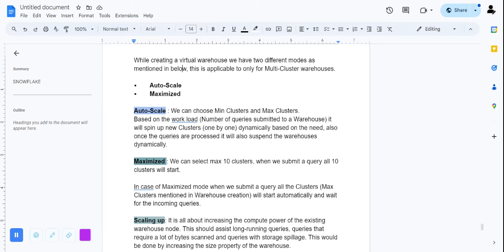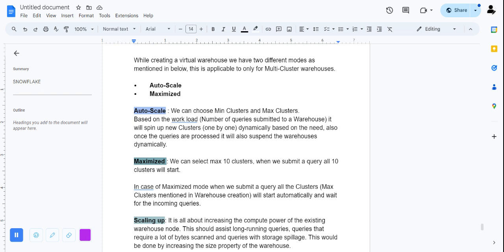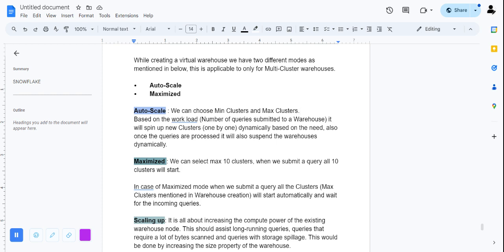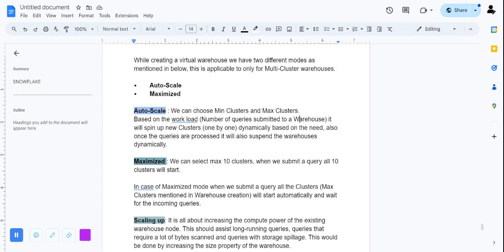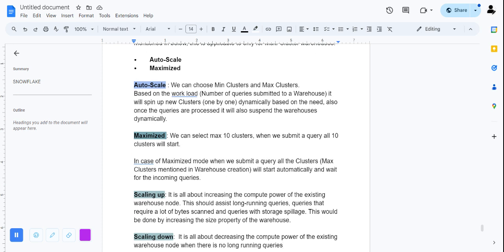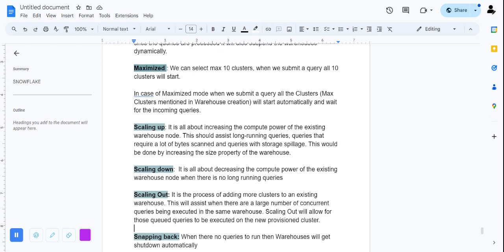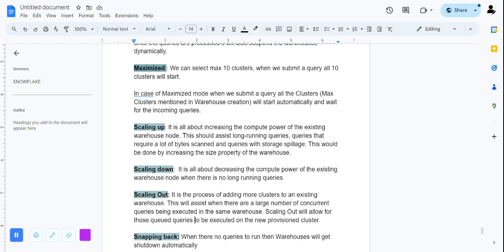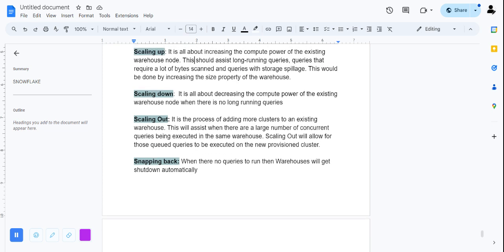Auto scale, Maximized, Scaling up, Scaling down, Scaling out, snapping back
While creating a virtual warehouse we have two different modes as mentioned in below, this is applicable to only for Multi-Cluster warehouses.

⦁ Auto-Scale
⦁ Maximized

Auto-Scale : We can choose Min Clusters and Max Clusters.
Based on the work load (Number of queries submitted to a Warehouse) it will spin up new Clusters (one by one) dynamically based on the need, also once the queries are processed it will also suspend the warehouses dynamically.

Maximized : We can select max 10 clusters, when we submit a query all 10 clusters will start.

In case of Maximized mode when we submit a query all the Clusters (Max Clusters mentioned in Warehouse creation) will start automatically and wait for the incoming queries.

Scaling up: It is all about increasing the compute power of the existing    warehouse node. This should assist long-running queries, queries that require a lot of bytes scanned and queries with storage spillage. This would be done by increasing the size property of the warehouse.

Scaling down:  It is all about decreasing the compute power of the existing warehouse node when there is no long running queries

Scaling Out: It is the process of adding more clusters to an existing warehouse. This will assist when there are a large number of concurrent queries being executed in the same warehouse. Scaling Out will allow for those queued queries to be executed on the new provisioned cluster.

Snapping back: When there no queries to run then Warehouses will get shutdown automatically